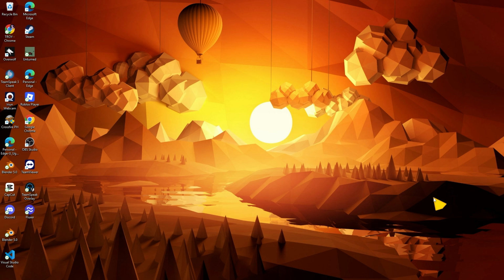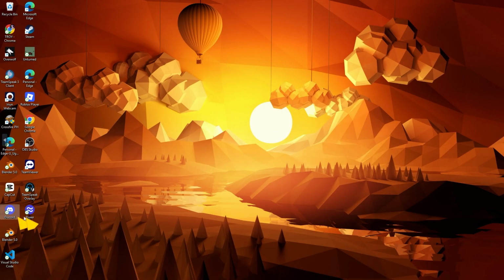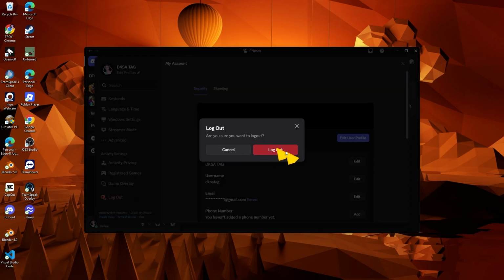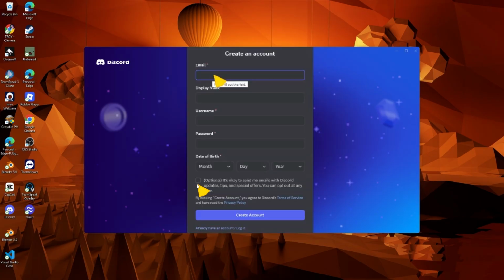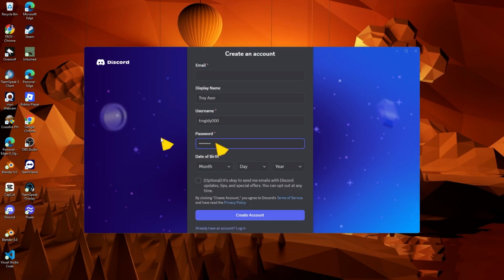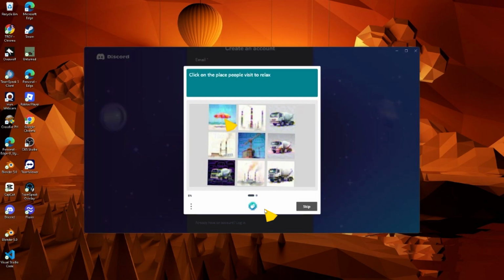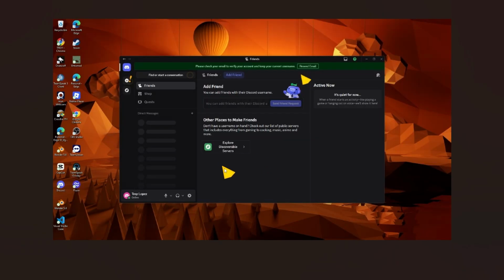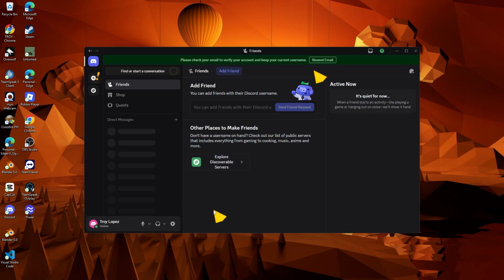How To Make An Alternate Discord Account (Setup Guide)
This video will walk you through how to make an alternate Discord account. Follow along with me as I walk you through the steps of creating a secondary Discord profile you can use as a backup.